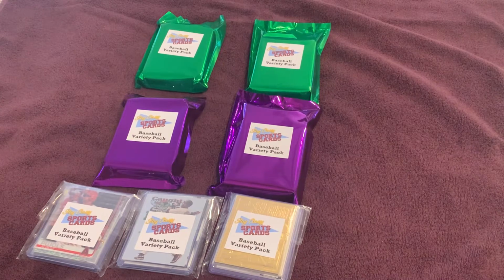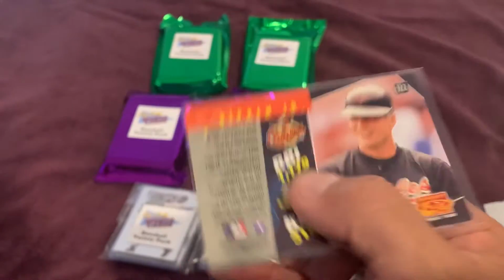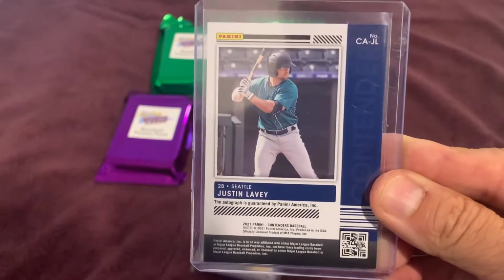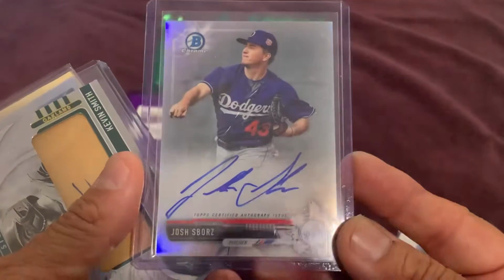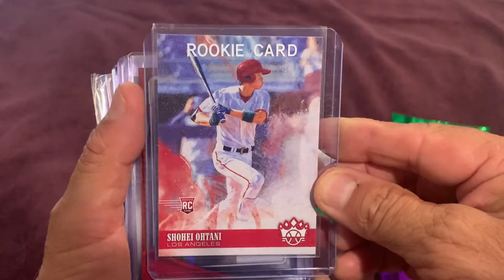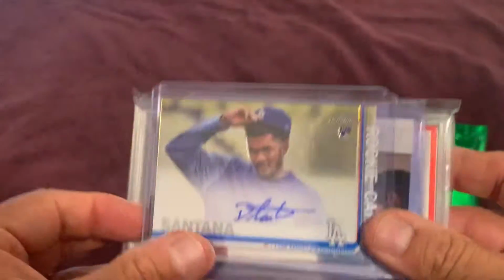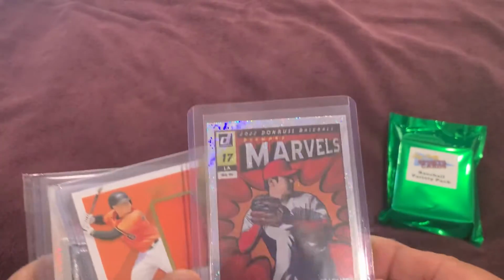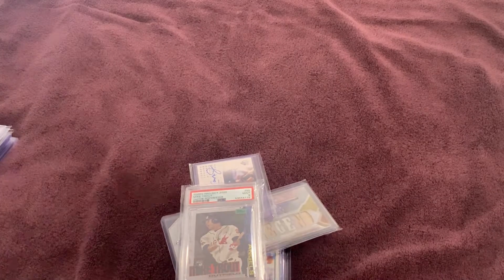I open $10, $50 and $100 Stay Classy Packs with some INCREDIBLE hits!!! Plus new giveaway announced!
I have been waiting patiently to receive these and open them up and they did not disappoint! Hit after hit after hit. I will try to buy more packs soon to open on my channel.

I will do a random drawing next Monday for three winners who will each get one of the $10 packs I bought.
You must also leave a comment on this video.

That’s all you have to do, so what are you waiting for!

Also search Stay Classy Sports Cards on Facebook to get to his page.